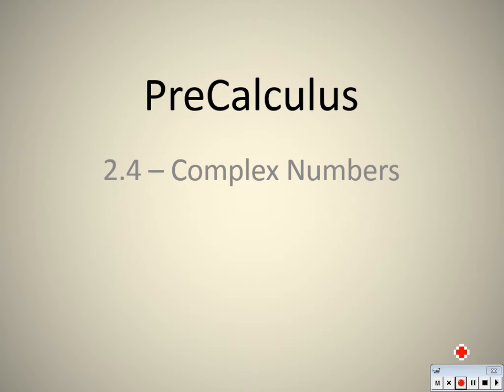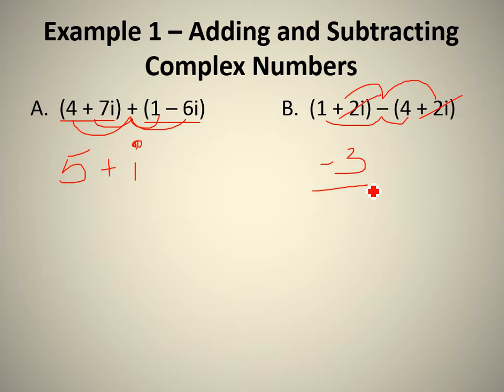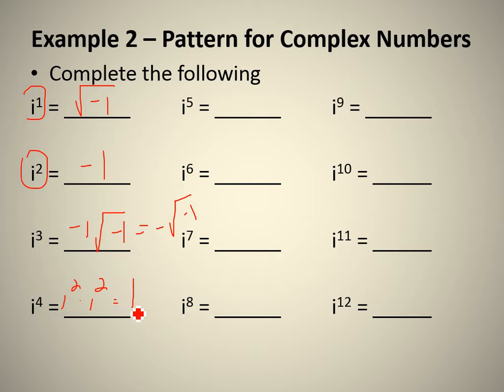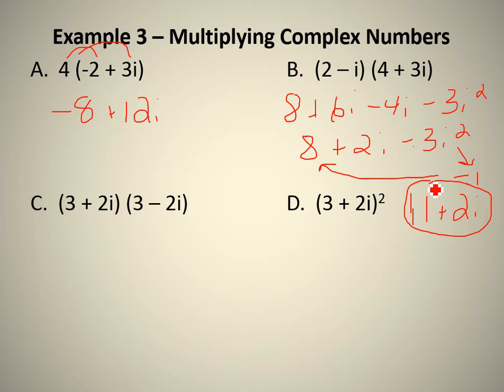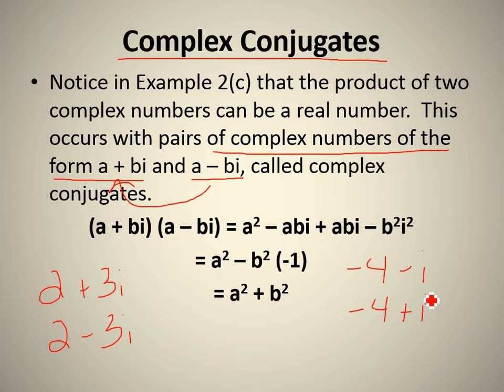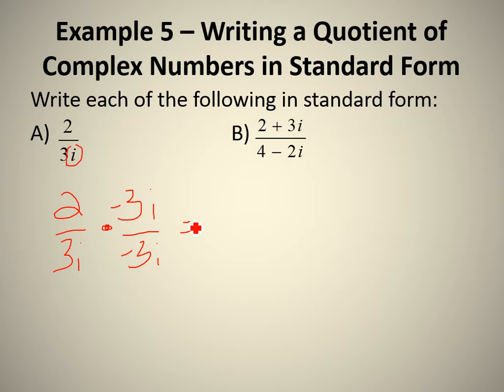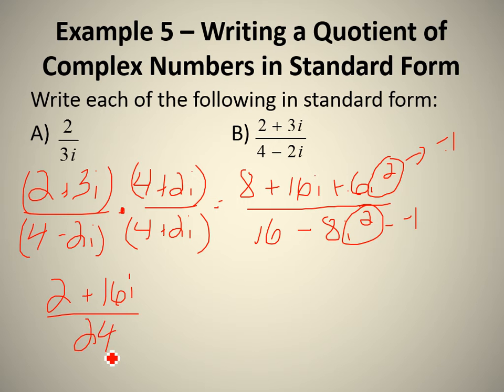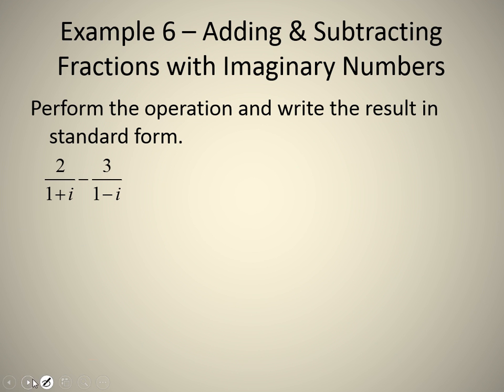2 4 Part 1